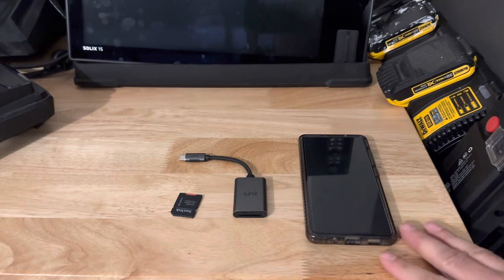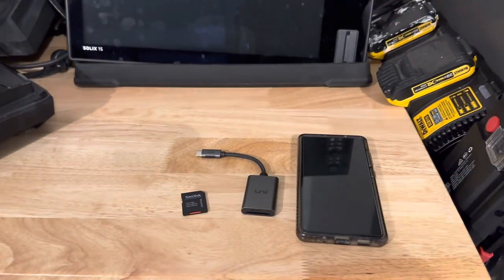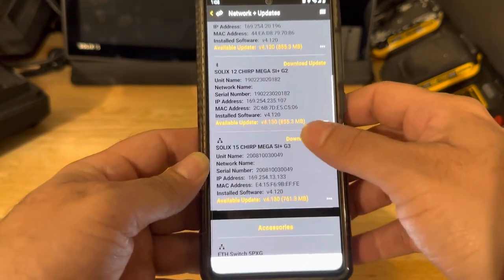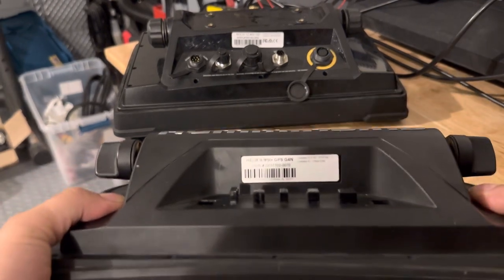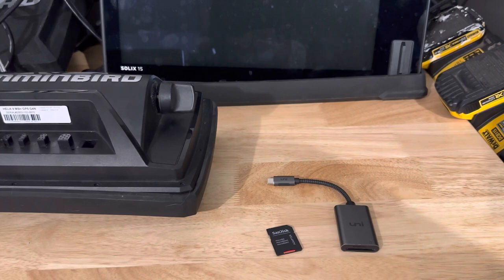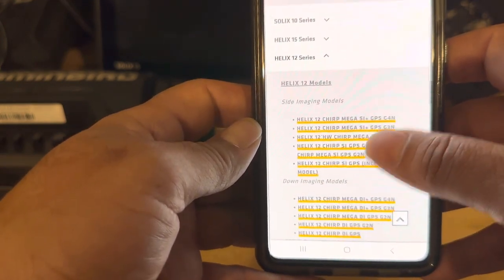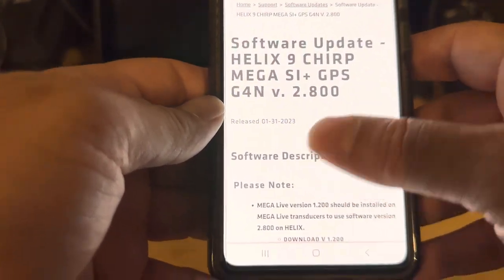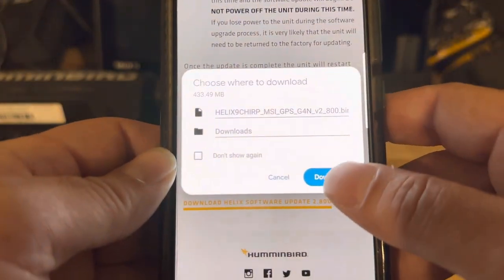Android Humminbird Software update using usb-c SD Card reader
Software updates may be performed using a PC to download the file(s) and transfer them to an SD Card. This video will show a similar process that Android users execute anywhere (even on the water) with a simple adapter.